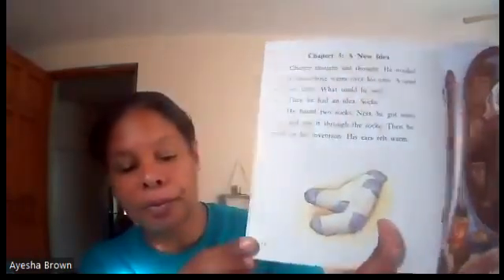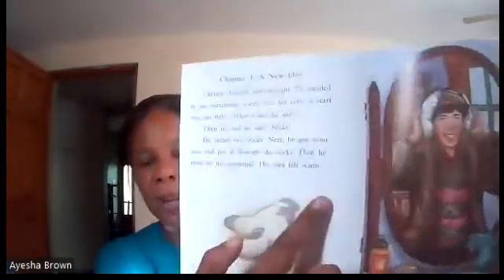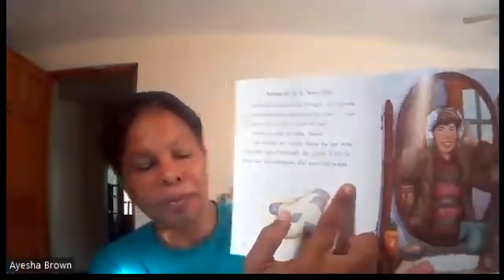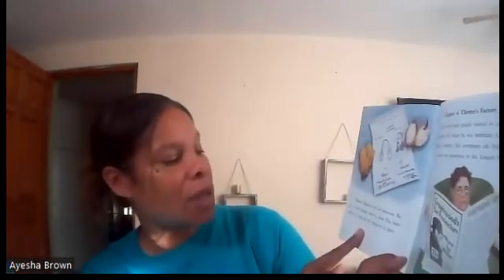Chester Greenwood's Big Idea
P4 (Brooklyn, Sahvi, D'Andre, Rya, Mya, Gabrielle, Elijah)